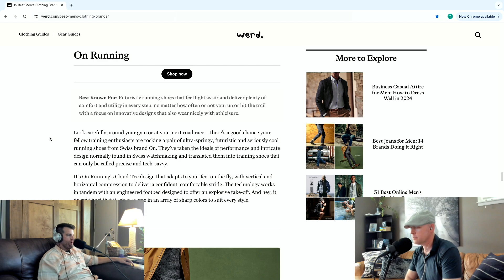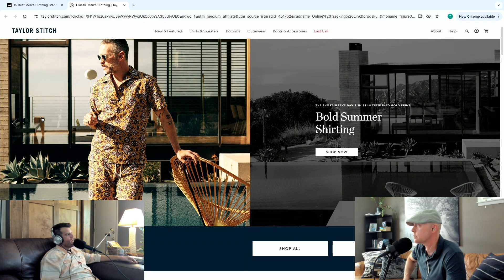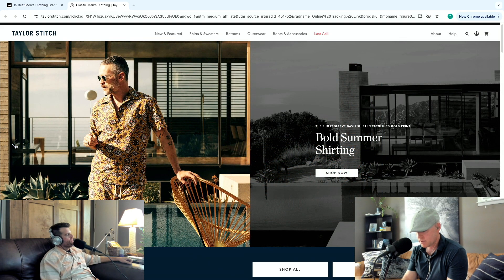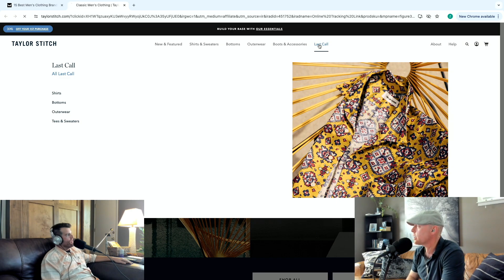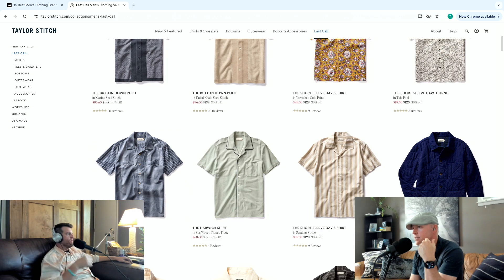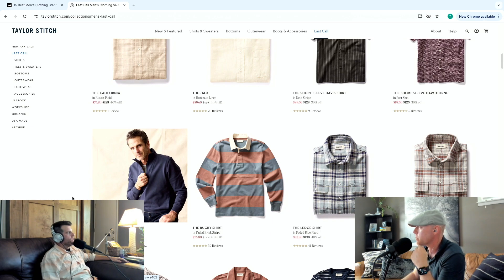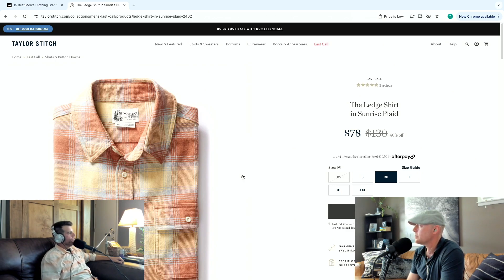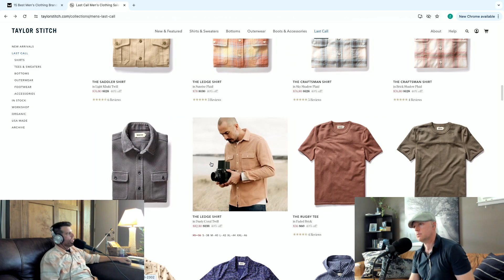Enter the Glojo: Episode 7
The faucet doesn't stop for summer